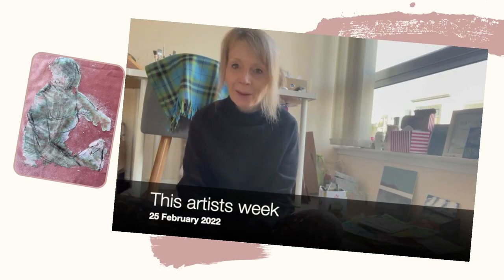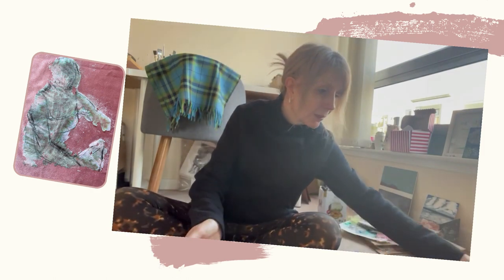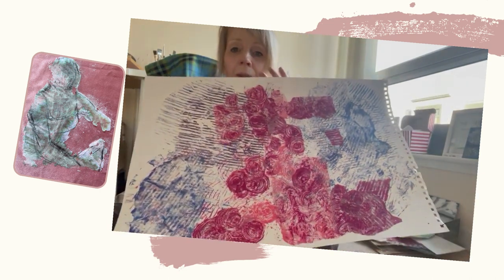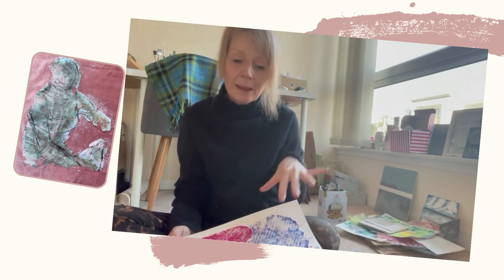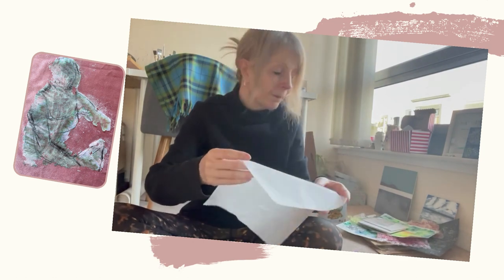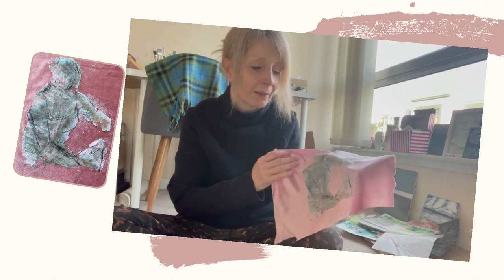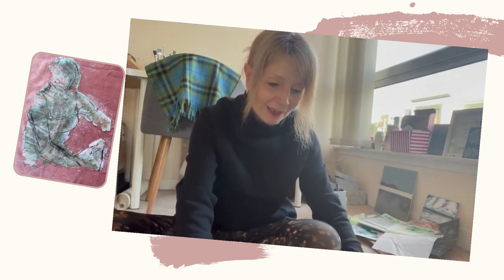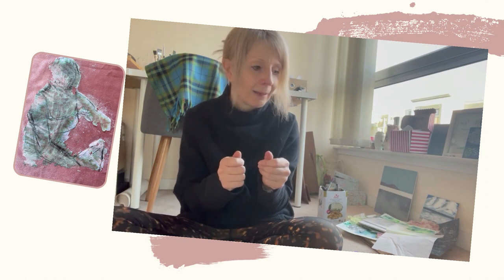Sheila's weekly update 68: Lost in a trance . . .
This week I share progress on the work I shared last week. I've been spending lots of happy, trance like hours tearing paper and glueing paper onto paper building layers of patterns and textures.  Ideas are still evolving in my head as to what final pieces will be, but I do have some ideas and have been doing some more experimentation. Watch to find out more.